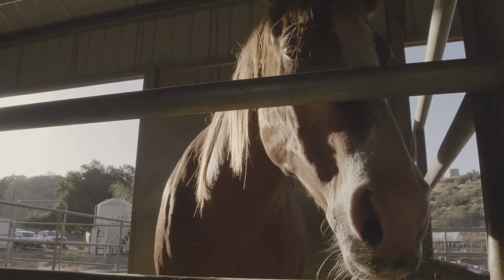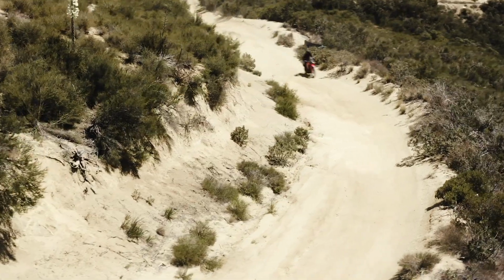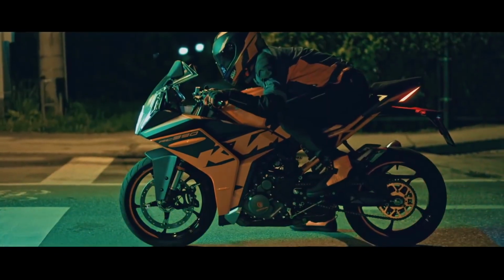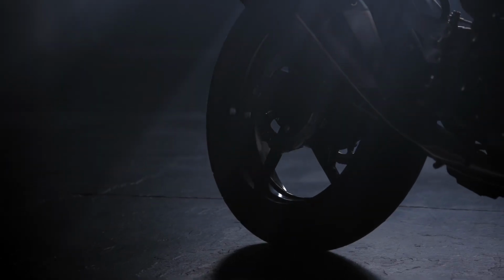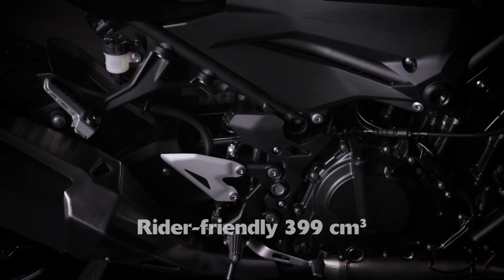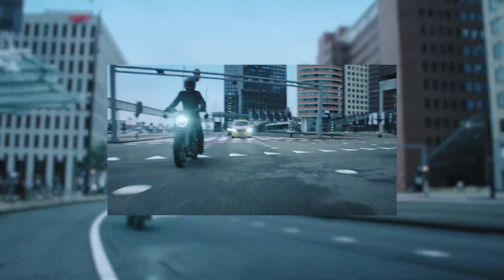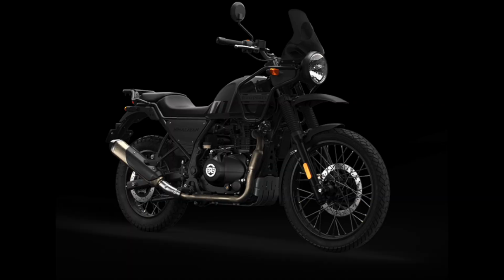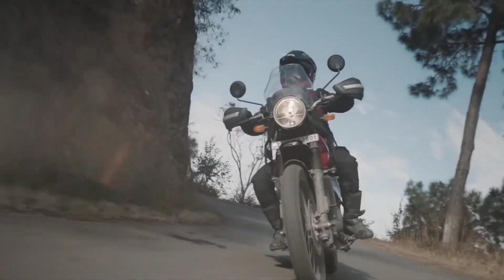The Best New Motorcycles Under $6,000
The prospect of buying a new motorcycle is so exciting, you can feel it in your gut. Whether you're young or young at heart, you can head down to your local dealership and pick out a factory-new bike and live out your dream of having the ride of your life. However, finding the best bike that fits within your limited budget is never easy. Here are six brand-new motorcycles with MSRPs under $6,000.